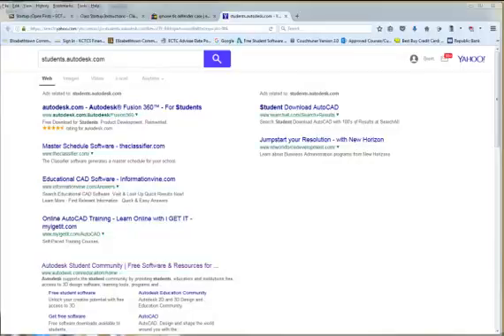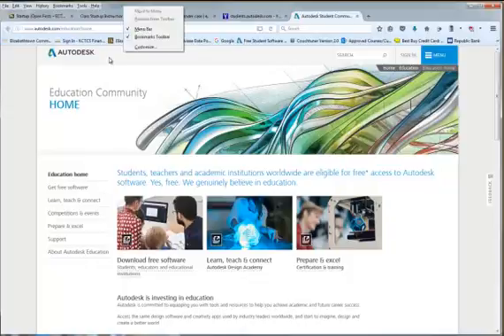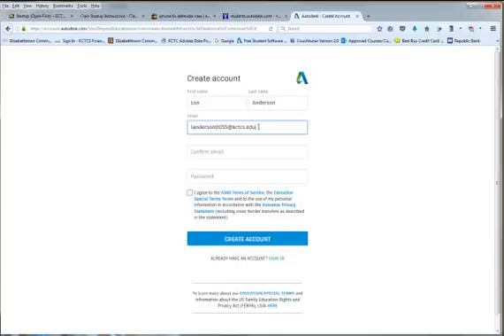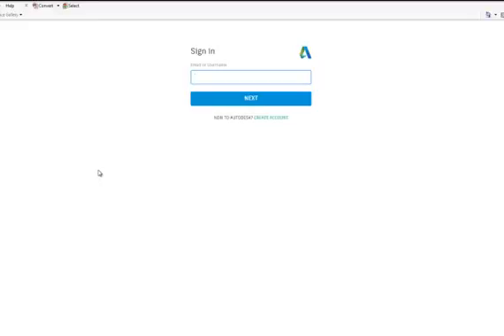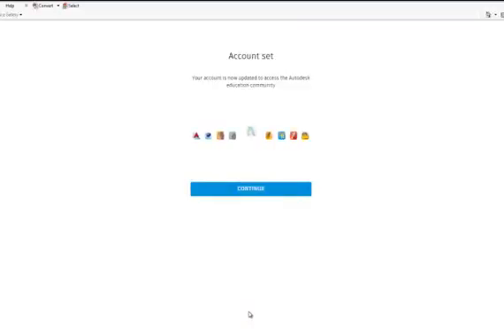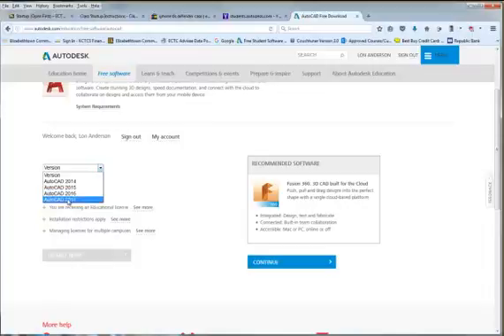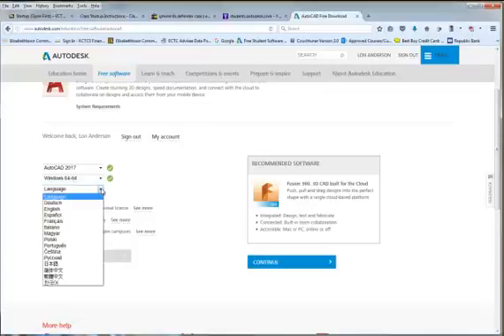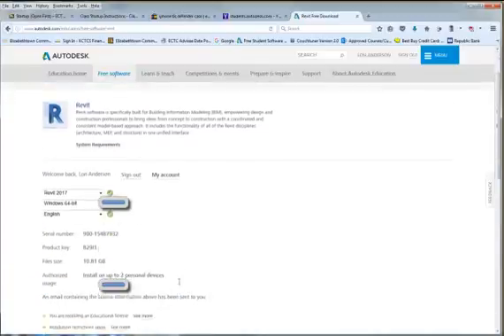Download software for Class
Downloading Autodesk Software for Classes.